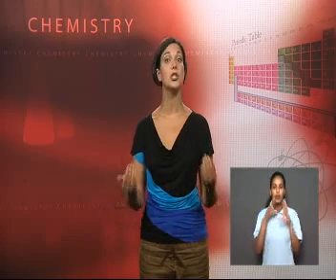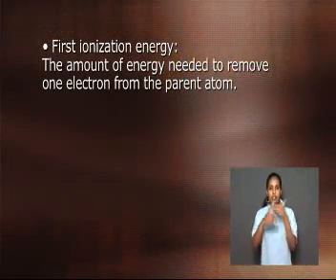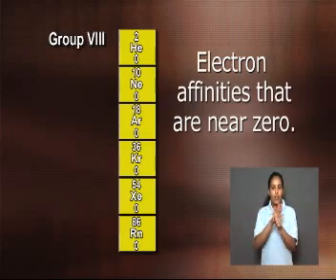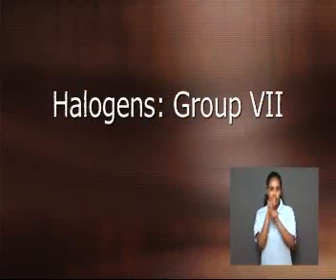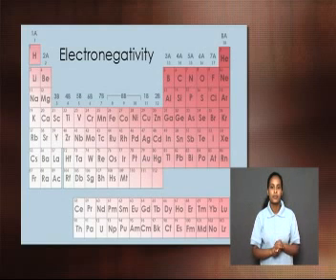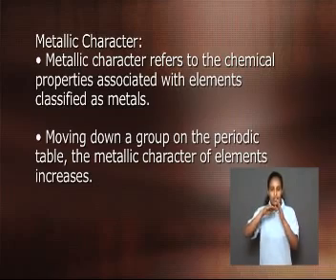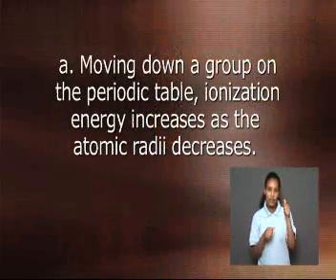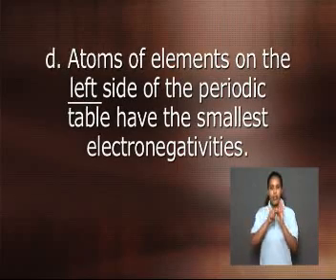CHEM 11 02 26 wave